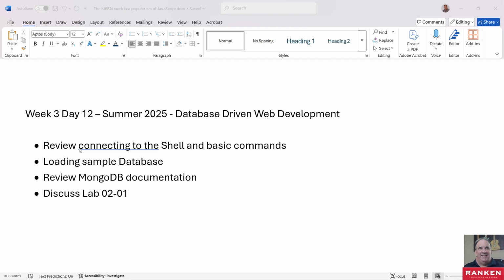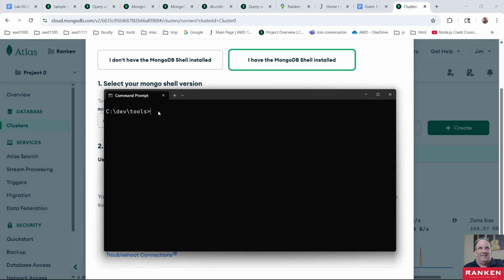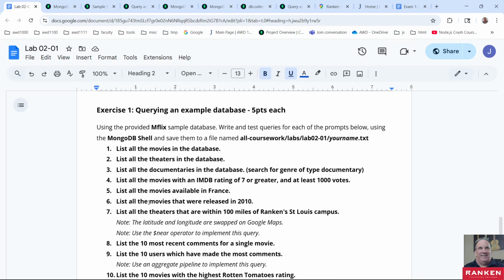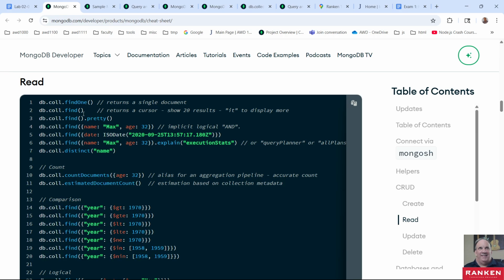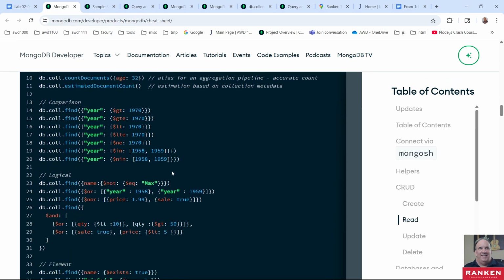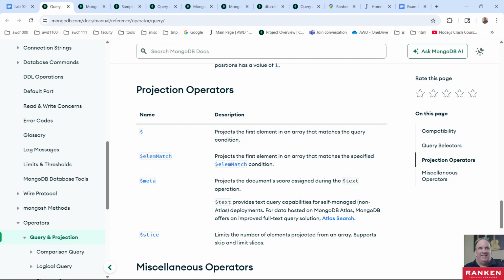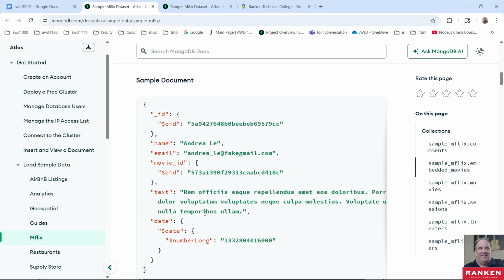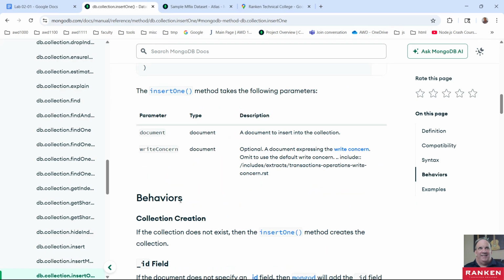Day 12 - Summer 2025 – Database Driven Development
Review connecting to the Shell and basic commands
Loading sample Database
Review MongoDB documentation
Discuss Lab 02-01